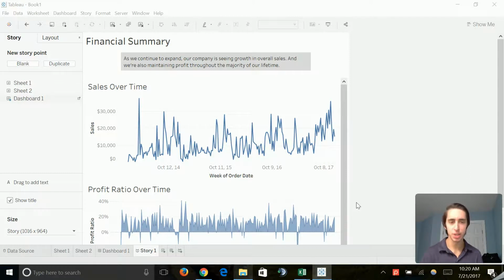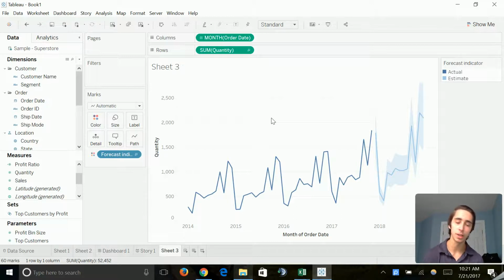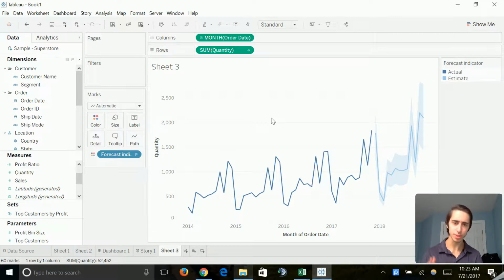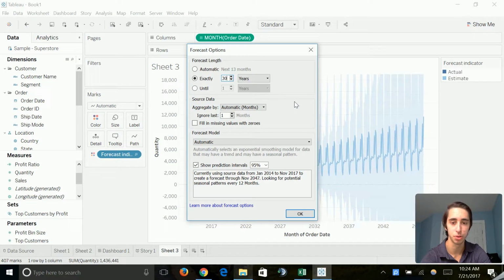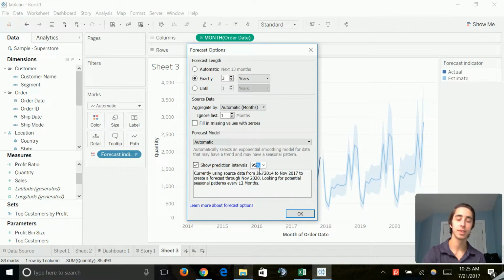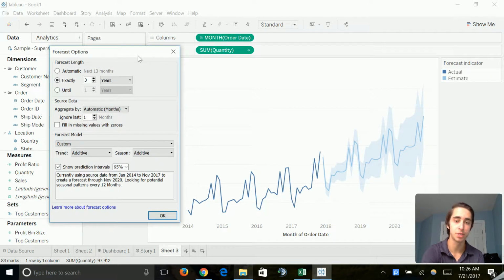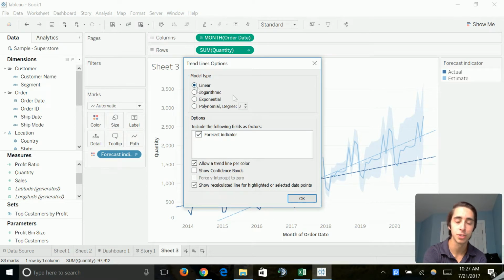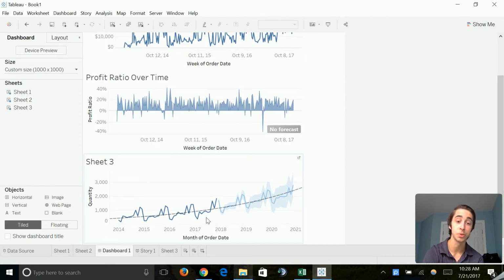SQL & Data Analytics for Beginners | Part 10: Forecasting & trend lines